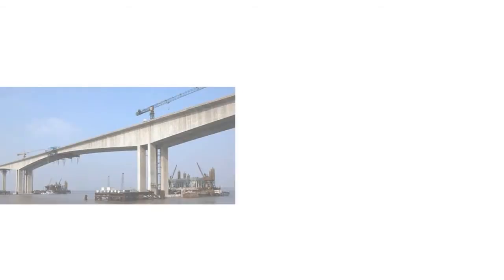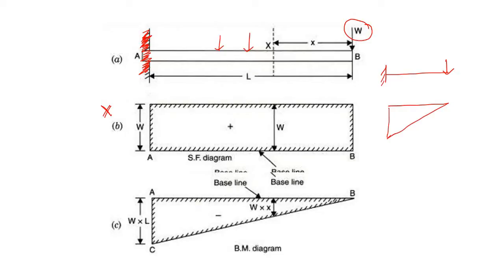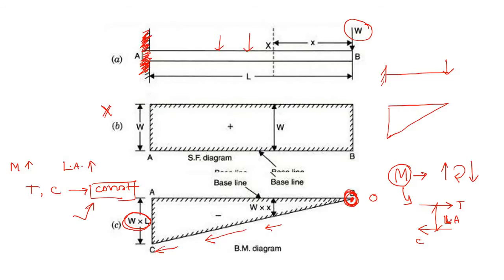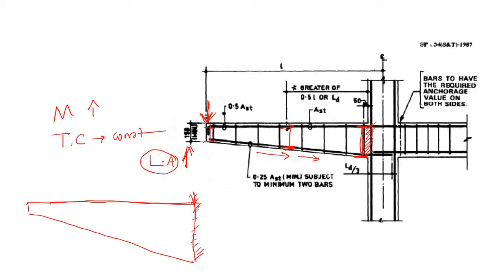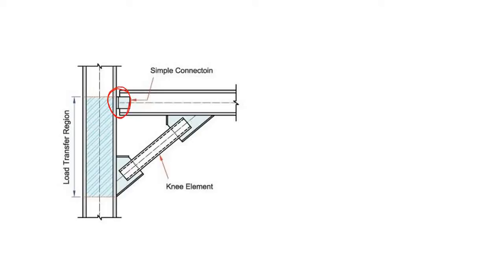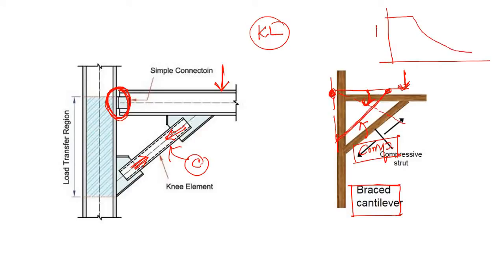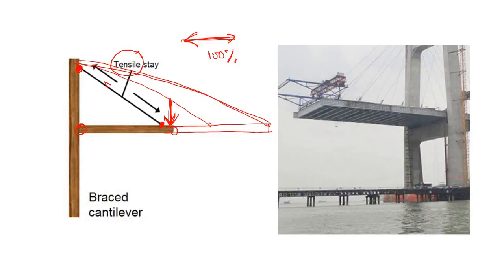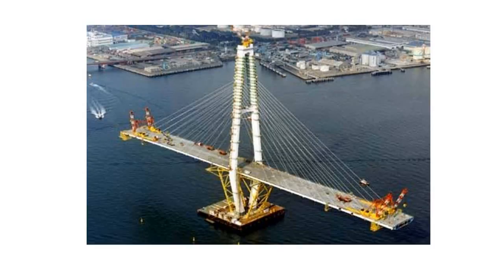Cantilever vs Knee brace vs Cable Stay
Learn what is cantilever, why cantilever is used and how cantilever carry load.
You must have seen that in many steel structure cantilever are used.
What is Cantilever?
Where cantilever is needed?
How Cantilever carry load?
Learn what is knee brace, why knee brace is used and how knee brace carry load.
You must have seen that in many steel structure knee brace are used.
What is Knee brace?
Where knee brace is needed?
How Knee brace carry load?

Learn what is cable stayed bridge, why cable stayed bridge is used and how cable stayed bridge carry load.
You must have seen that in many steel structure cable stayed bridge are used.
What is Cable stayed bridge?
Where cable stayed bridge is needed?
How Cable stayed bridge carry load?